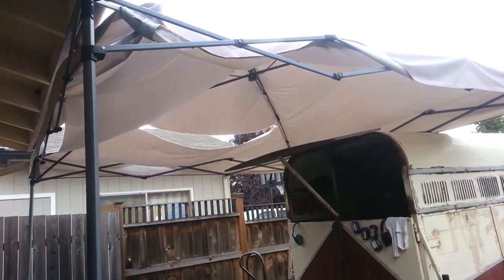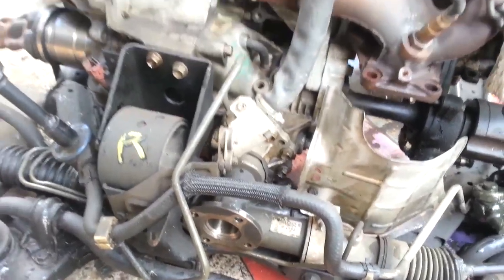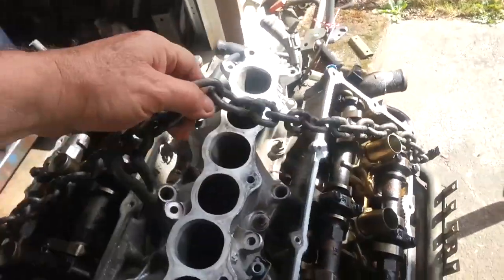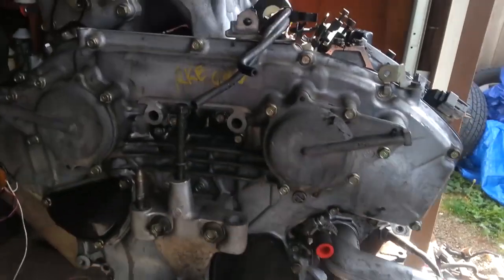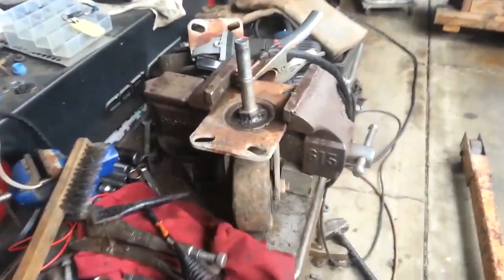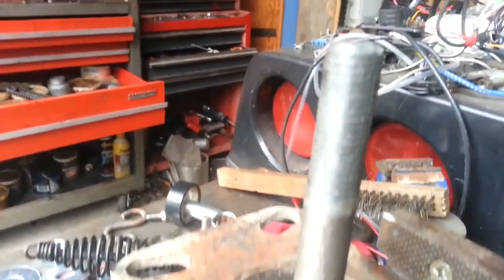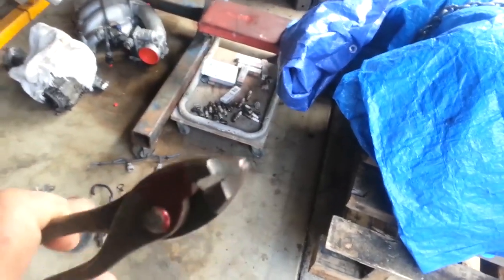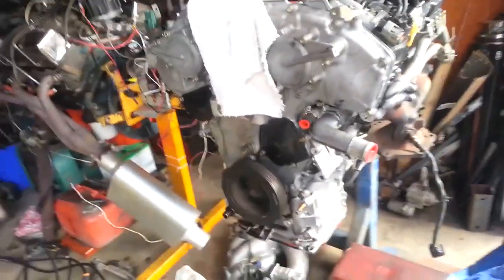Nissan V6 Murano Motor Swap Progress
The engine was finally separated from the transmission, parts transferred from old to new, and a better method of moving the subframe created with heavy duty caster wheels,